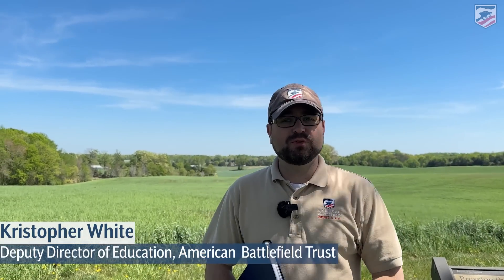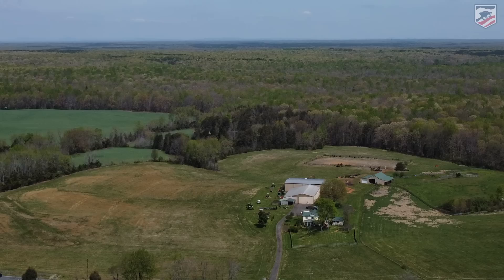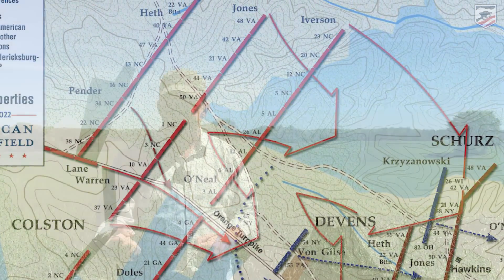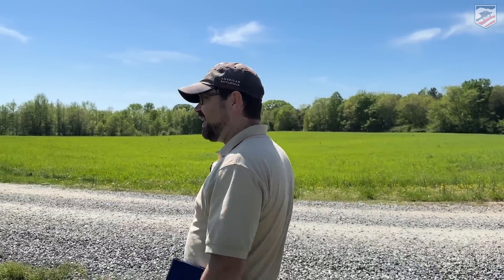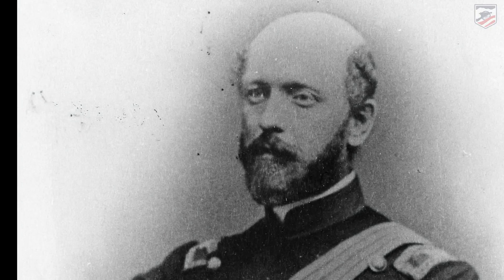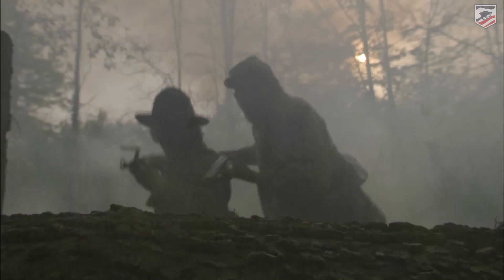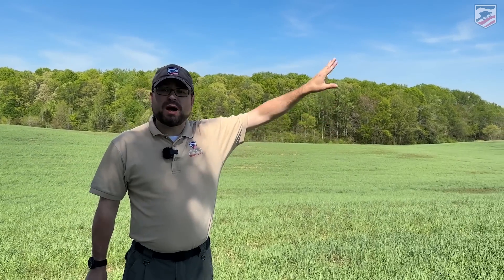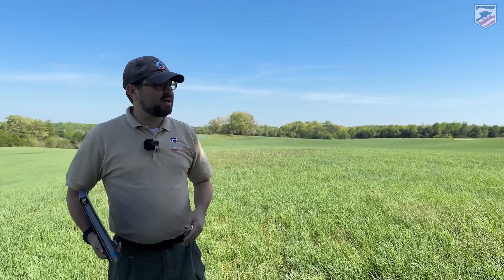Stonewall Jackson's Flank Attack at Chancellorsville PART 1: Chancellorsville 160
Part one of our exploration of Stonewall Jackson's famed flank attack at the Battle of Chancellorsville on May 2, 1863. After a 12-mile march around the front of the Union Army, Jackson stacked nearly 31,000 men on the Federal right flank and rolled up Oliver Otis Howard's 11th Army Corps. High drama played out in the fields and forests of the "Wilderness" near Chancellorsville. Join Chris Mackwoski, Steward Henderson, Dan Davis, and Kris White for an examination of this famed assault.

This video is part of our coverage commemorating the 160th Anniversary of the Battle of Chancellorsville.